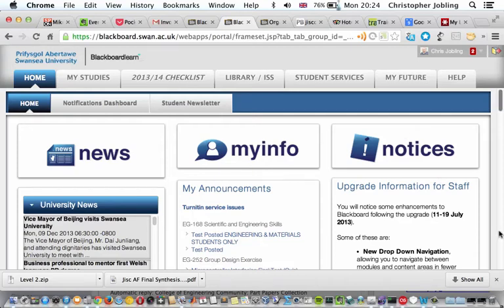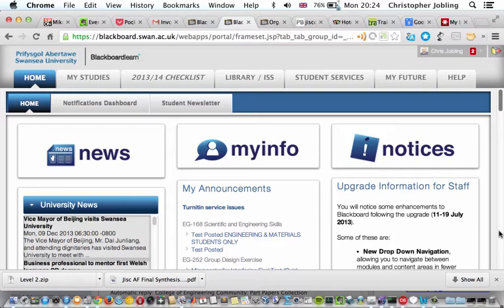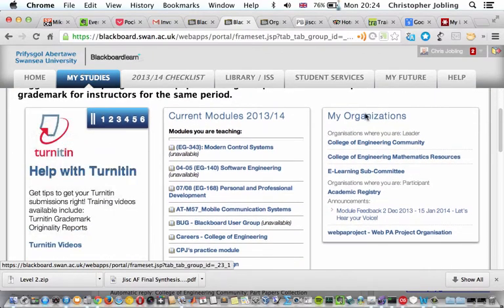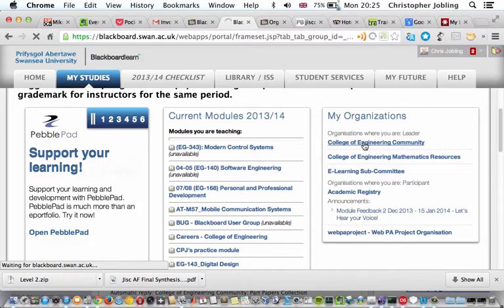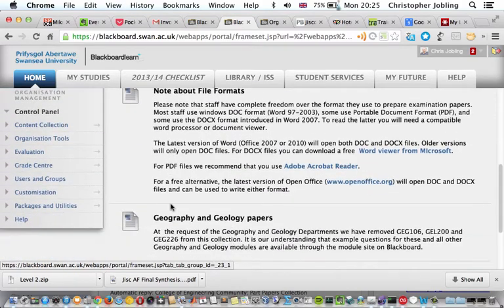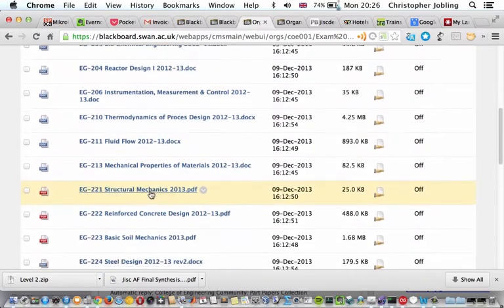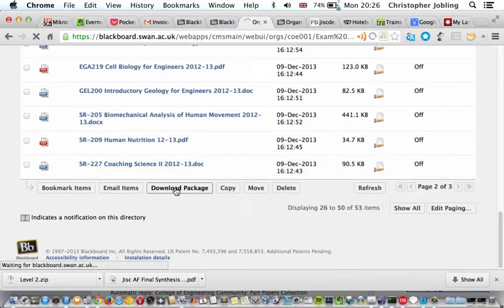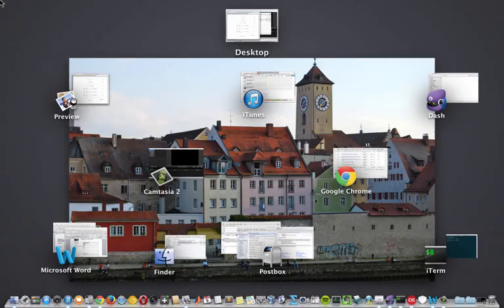College of Engineering Community Help: The Past Exam Papers collection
How to find the past examinations papers in the College of Engineering Community site on Blackboard.